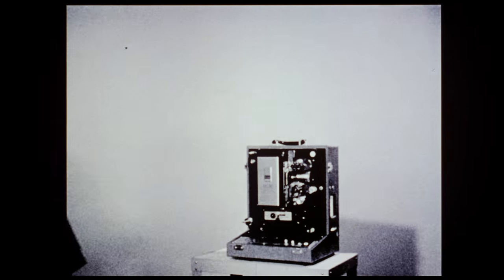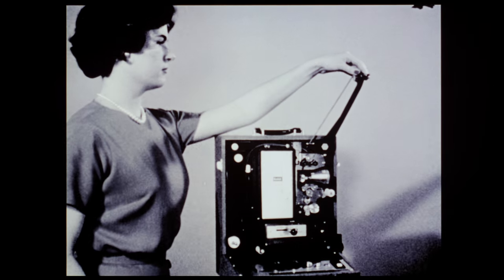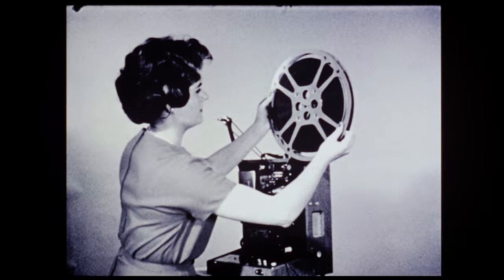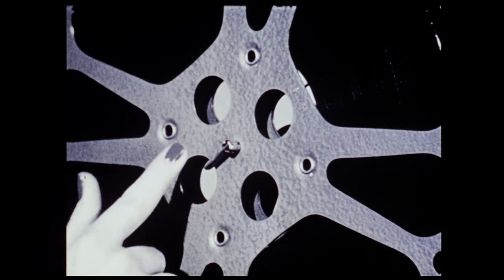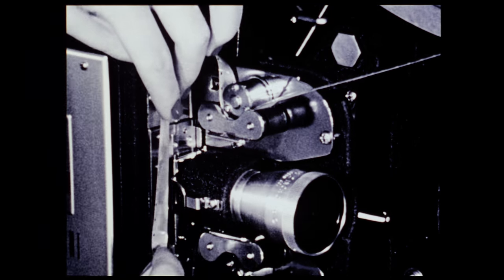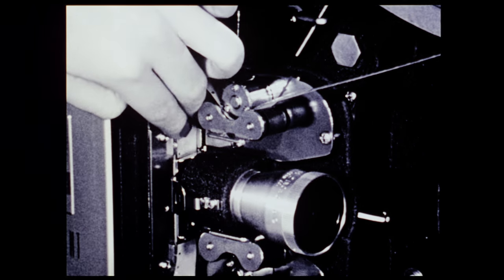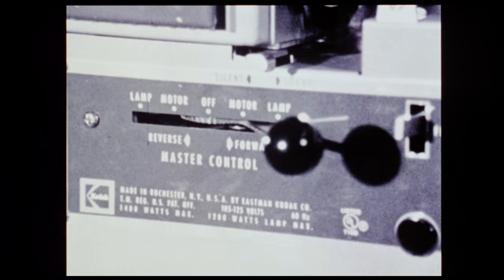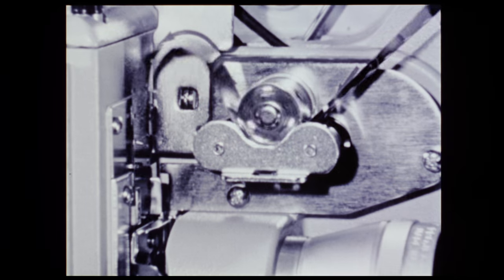SXSW 2001 - "Threading" - 35mm - HD